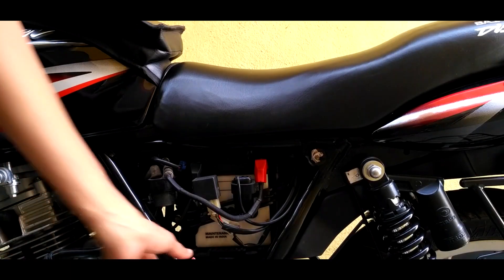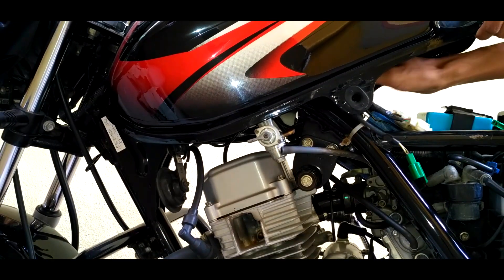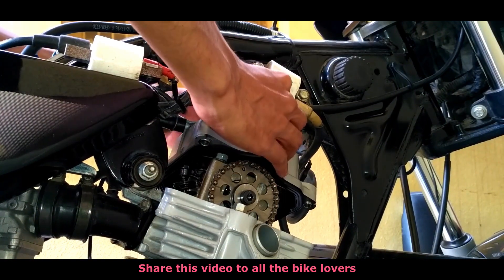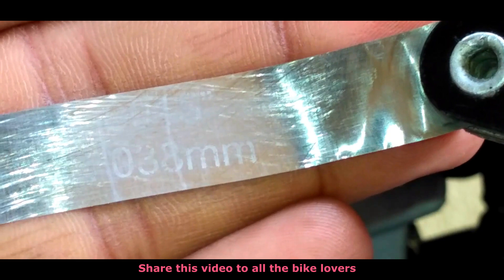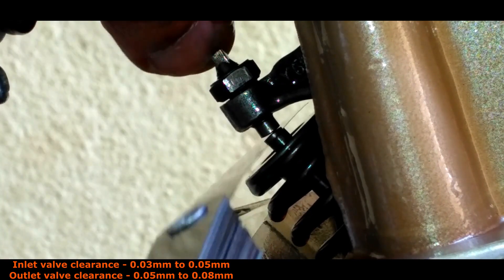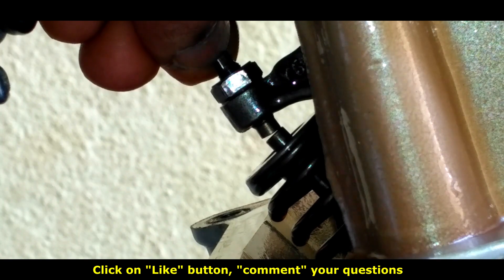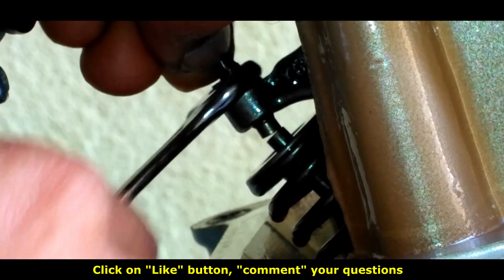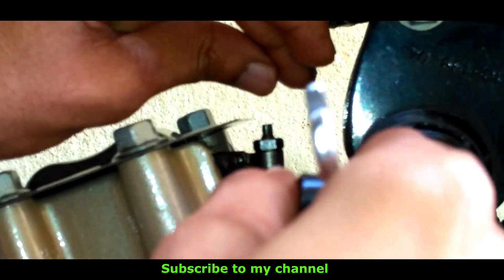Discover 125 bs4 Tappet setting for valve clearance